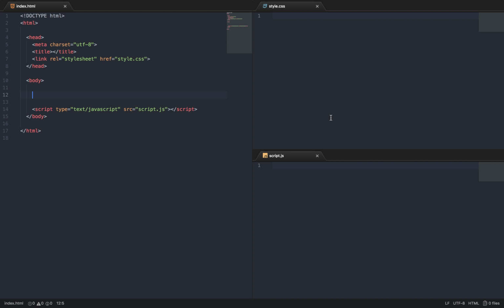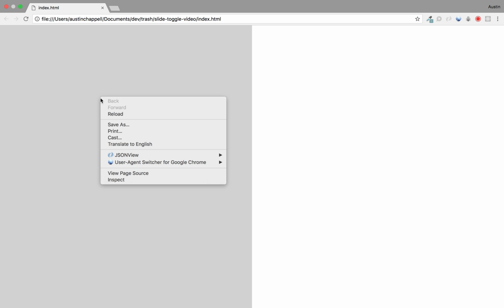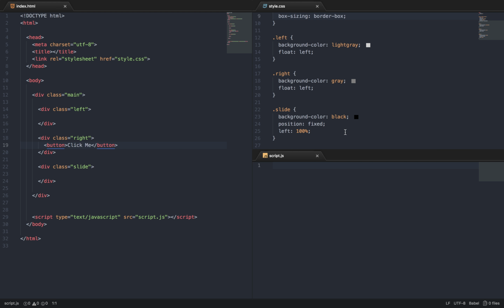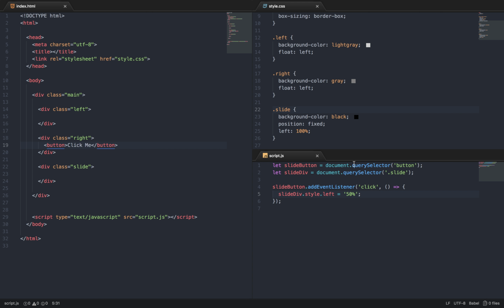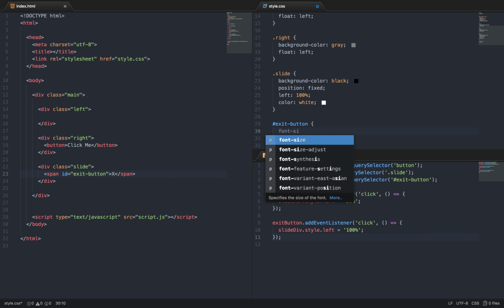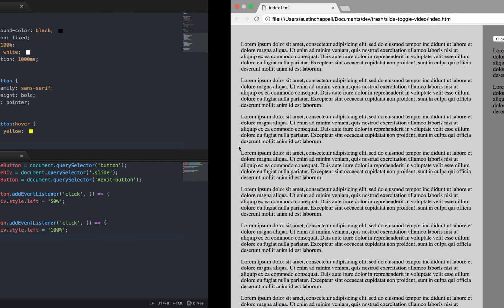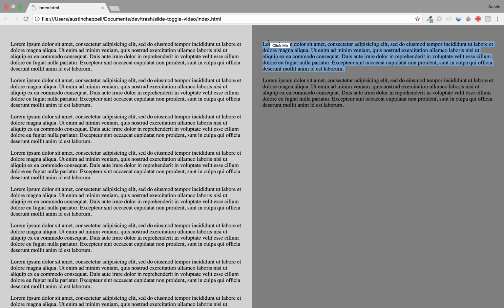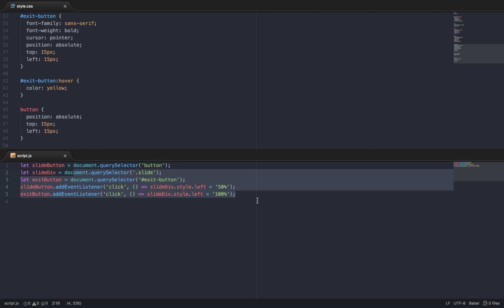Slide Toggle without jQuery